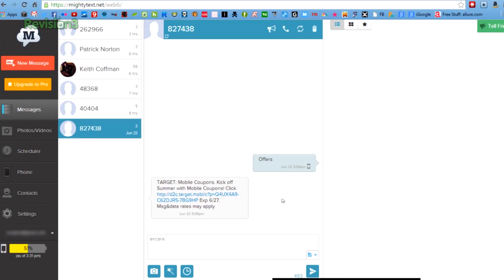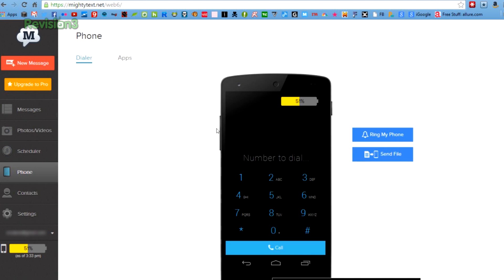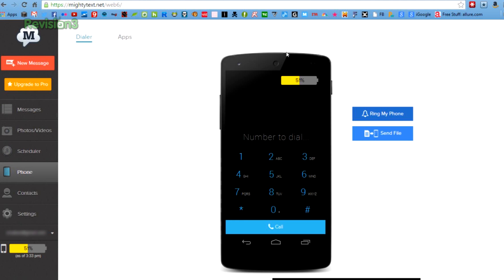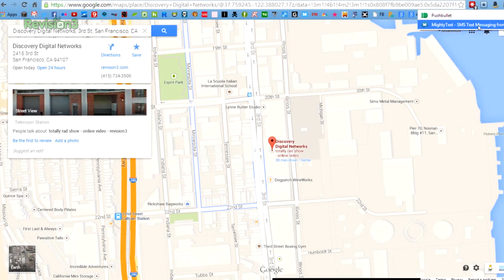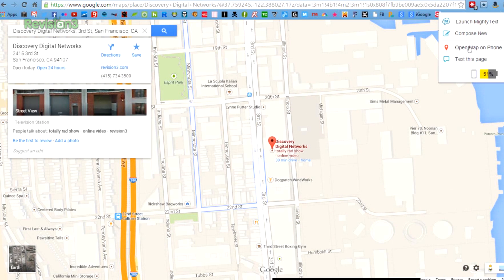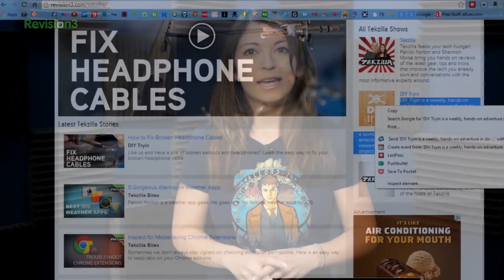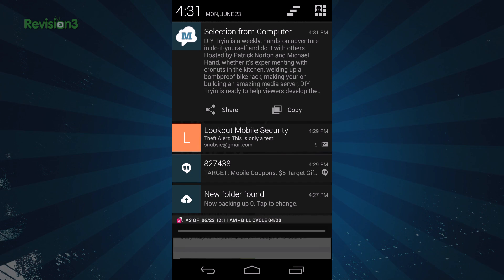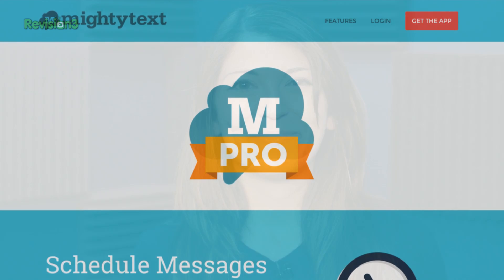MightyText: Sync SMS, Photos, and Maps Between Your PC and Phone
New From MightyText! Send Maps To Your Phone From Your PC, Sync Your Photos and SMS Messages, and more!